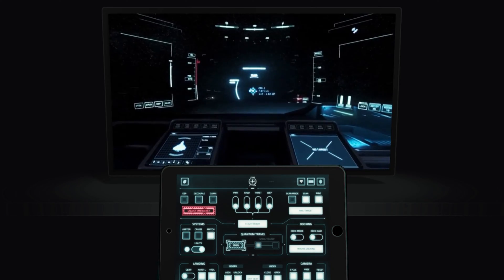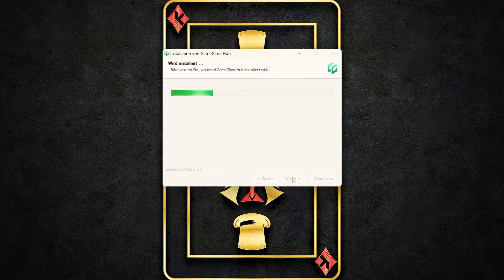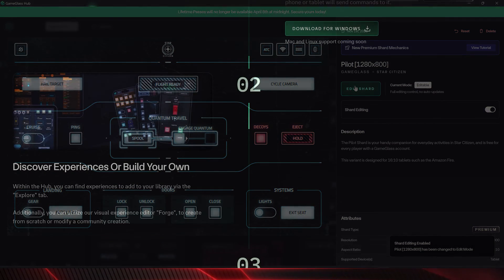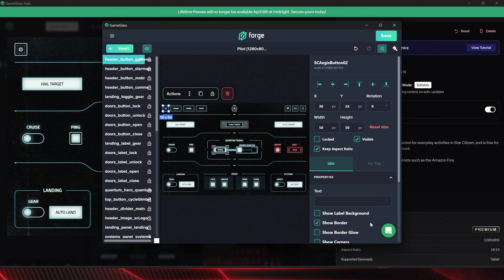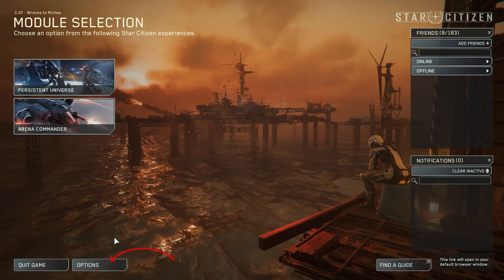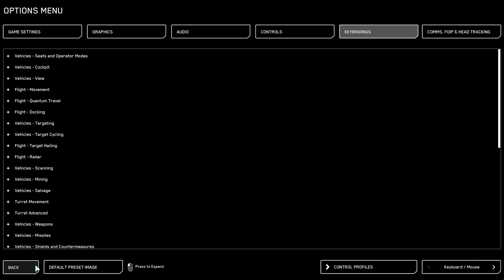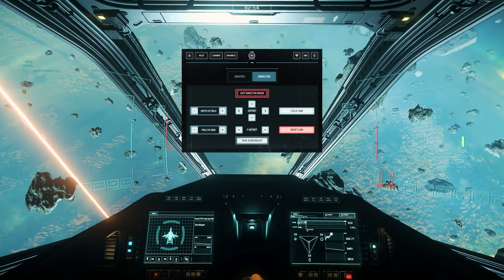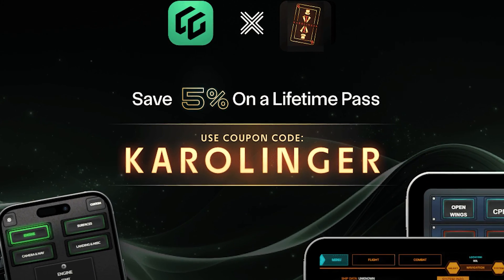GameGlass 2024 Guide: Your tutorial to intuitive touchscreen controls for smartphones and tablets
✅ MY SETUP

➡️ In this GameGlass 2024 guide you will learn everything you need to know about the intuitive touchscreen controls. We'll show you how to turn your smartphone or tablet into a powerful gaming tool and expand your favorite games. In this video specifically for Star Citizen.

🎮 Highlights of the video:
- Introducing the latest GameGlass features for 2024
- Step-by-step instructions for setting up your GameGlass interface
- Tips for personalizing your shards for maximum efficiency
- GameGlass 2024 Guide
- Touchscreen gaming controls
- Smartphone & tablet gaming
- Interactive game controls
- GameGlass Shards setup

StarCitizen StarCitizenDE RobertsSpaceInd @RobertsSpaceInd Star Citizen®, Roberts Space Industries® and Cloud Imperium ® are registered trademarks of Cloud Imperium Rights LLC